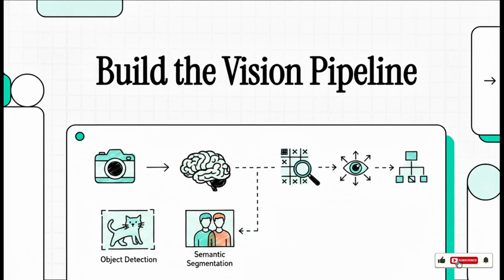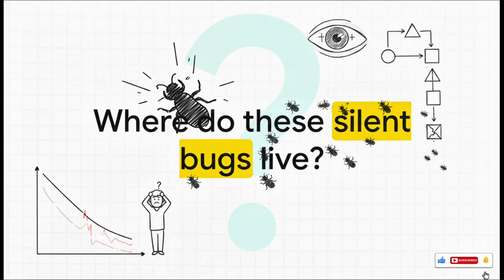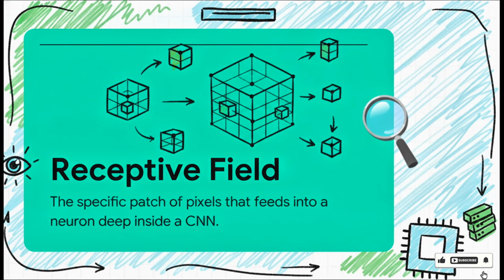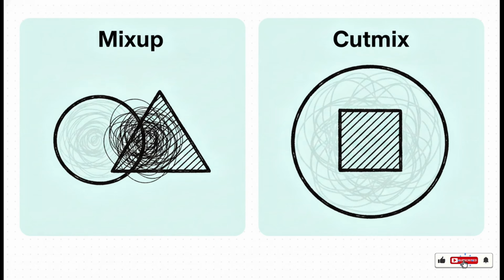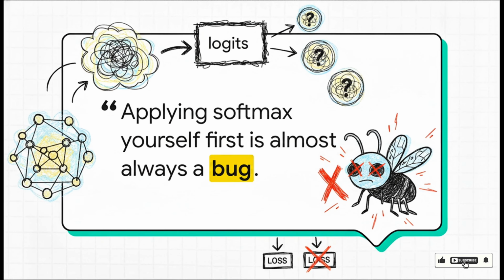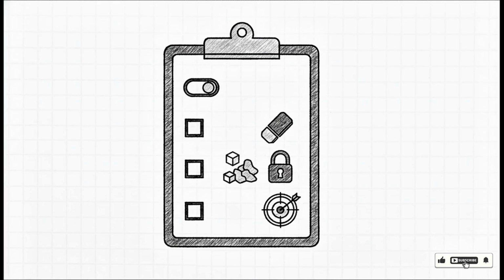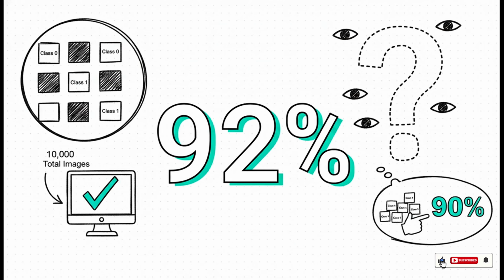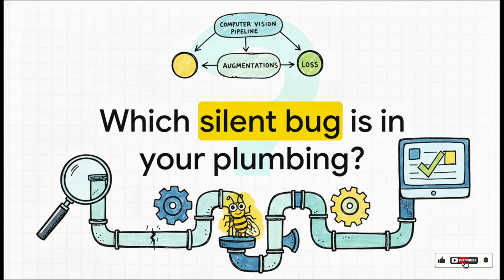The Blueprint for Robust Image Classification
Building a computer vision pipeline from absolute scratch isn't just about tweaking your neural network’s "brain"—it’s about fixing the "plumbing." In this video, we break down the exact architectural blueprint required to construct a robust computer vision classification pipeline, while exposing the sneaky, silent bugs that tank model performance without ever throwing an error code.
Whether you are mastering image classification, object detection, or semantic segmentation, getting these core fundamentals right is the single most transferable skill in computer vision. We dive deep into advanced data augmentation (Mixup & Cutmix), look at what a CNN actually sees through its receptive field, dissect the infamous "Softmax Trap," and outline the 5 non-negotiable training invariants every machine learning engineer needs on their checklist.
Finally, we explain why your shiny 92% aggregate accuracy might be a complete lie, and how to use a confusion matrix to unpack per-class precision and recall.